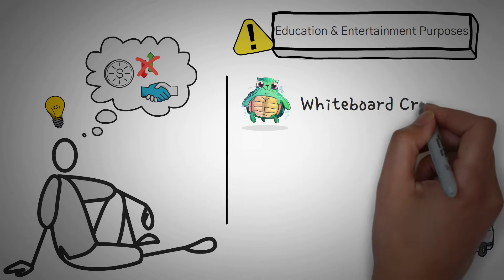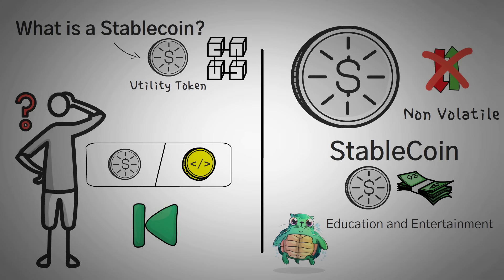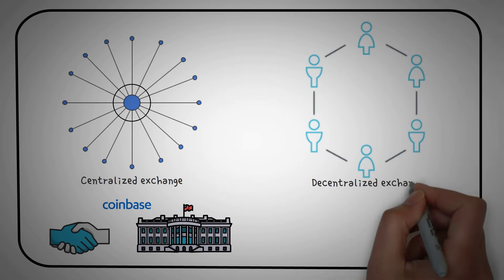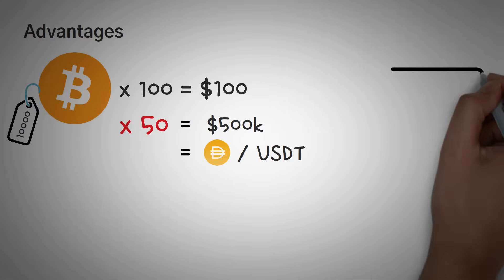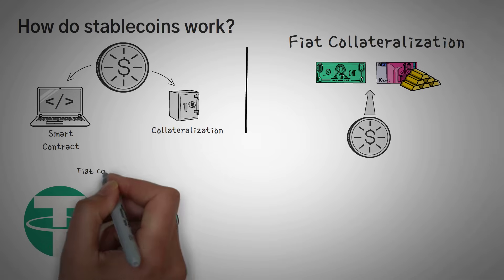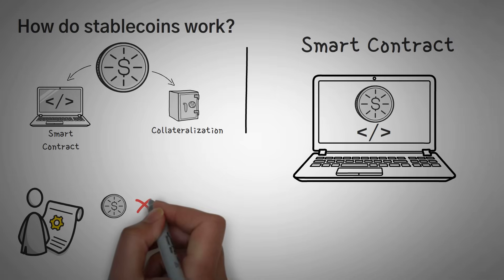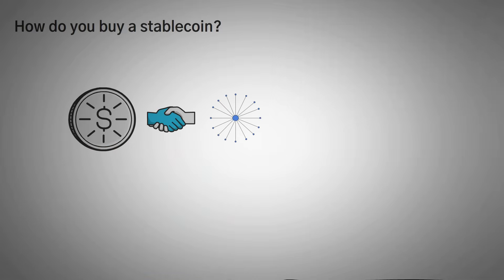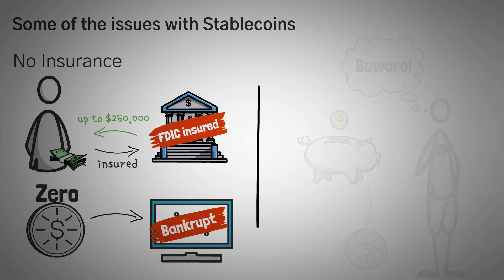What is a Stablecoin? (How they work - ANIMATED)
Are you wanting to know how a stablecoins works? In this video, we explain that Stablecoins are cryptocurrencies tokens that are pegged to a real world asset, like the US Dollar. They use a few methods that constantly adjust their prices so they stay pegged to that asset over time.